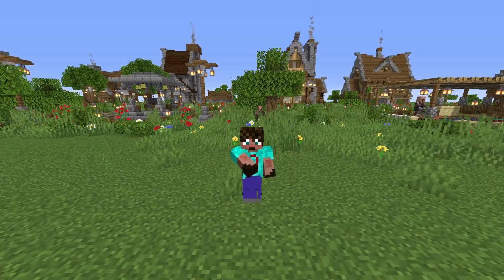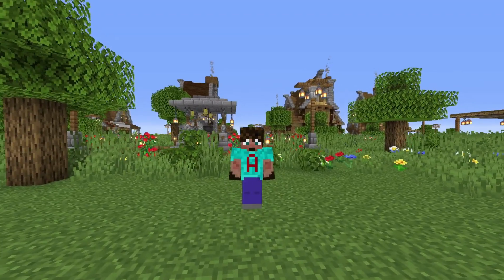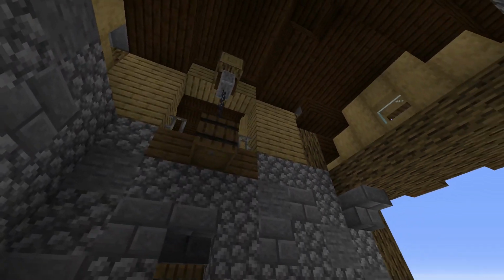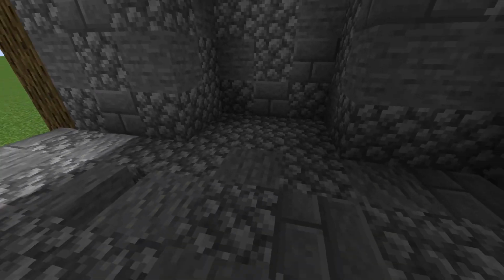Minecraft Custom Villager Houses | How to Make a Toolsmith's house (World Download & Schematic) 2020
This Custom Minecraft house for a Toolsmith comes with a World Download PLUS a Schematic Download - Minecraft 1.16 House and Custom Village

In today's episode of Minecraft 1.16 Villager Houses, with Avomance, I am creating a toolsmiths house that you can download as a schematic and also download the whole world too
This is available to my redstone patrons and above (Tier 2 patrons) along with a lot of other cool perks.

To find out more about Patron and how to become one to get all the Patron Perks,

This Custom Villager house os for the Toolsmith villager.

Minecraft 1.16 Survival - Custom Villager Houses (2020)